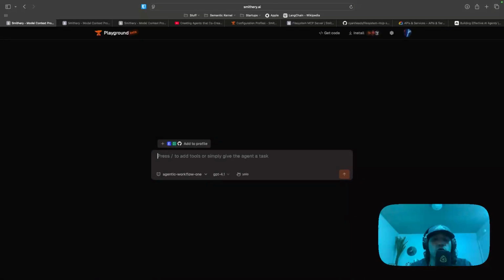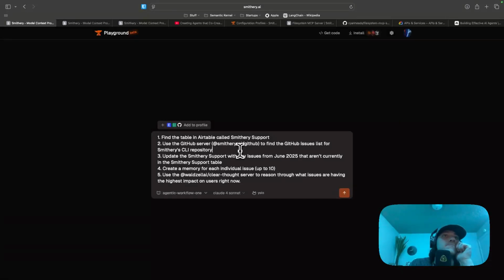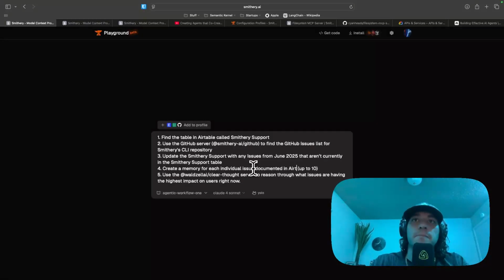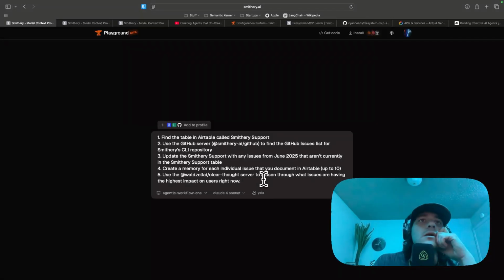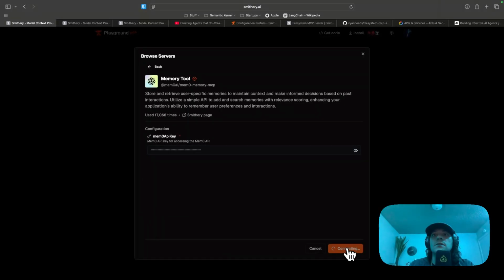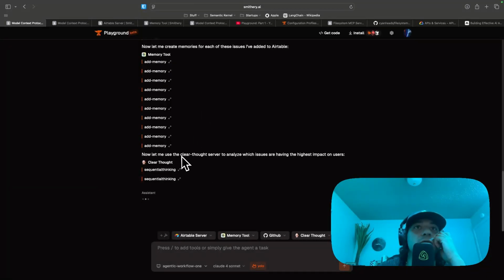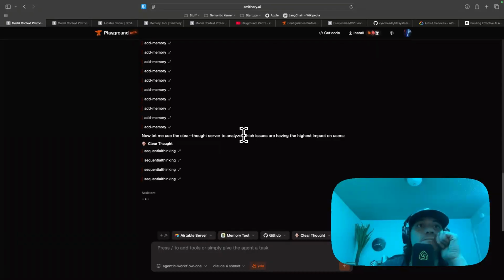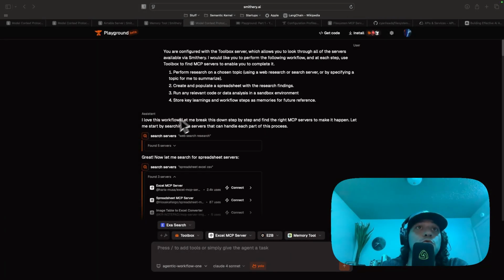Smithery Playground: Part 2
glassBead demonstrates some multi-server workflows in the Playground + two ways of writing/testing them.